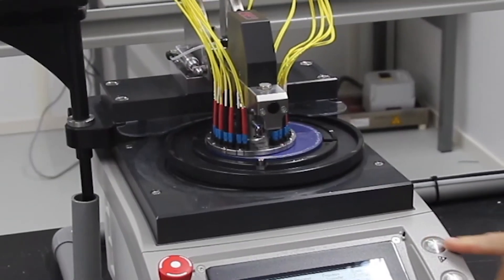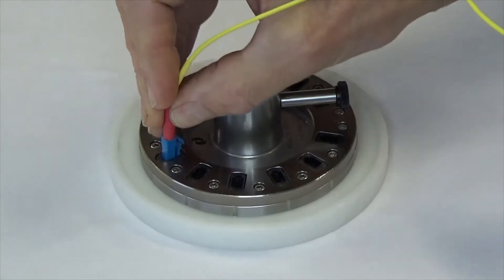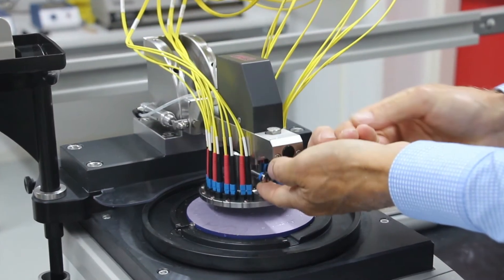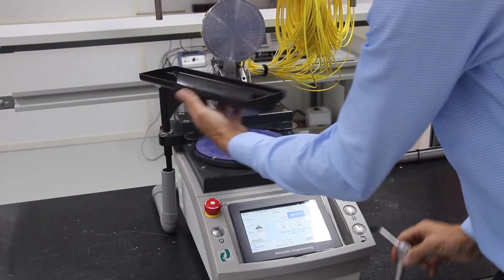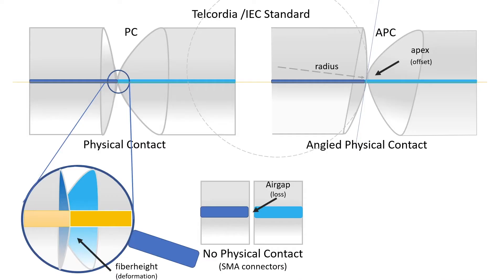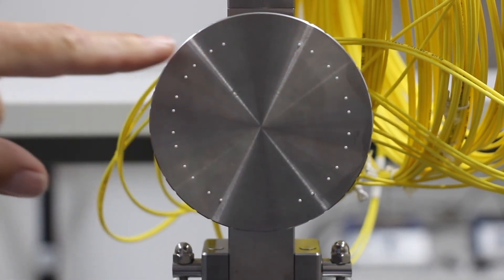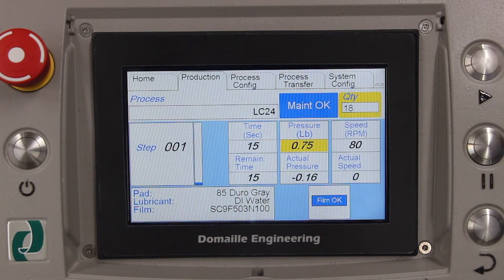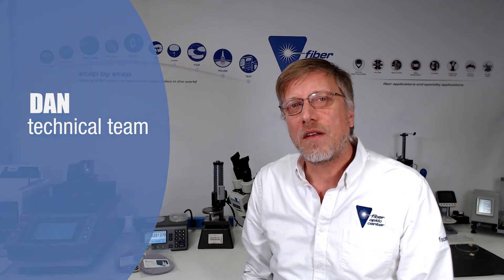Product Demo: Domaille Engineering 5300 Series Polishing Machine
This video demonstrates the features and benefits of the Domalle HDC 5300 series polishing machine.  Recognized as a premium polisher for the fiber optic industry for its precision control, repeatability, and stability to polish ferrules,  connectors and custom parts.

*Update*: The 5300 has been discontinued and replaced with the Domaille 5400. Request a quote